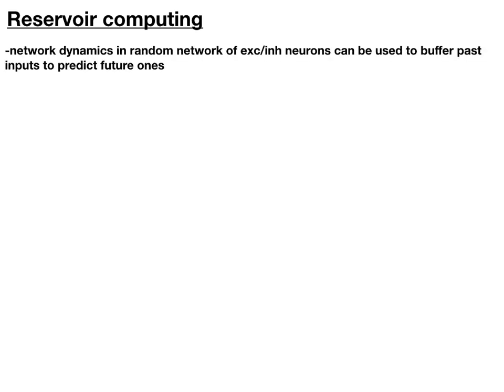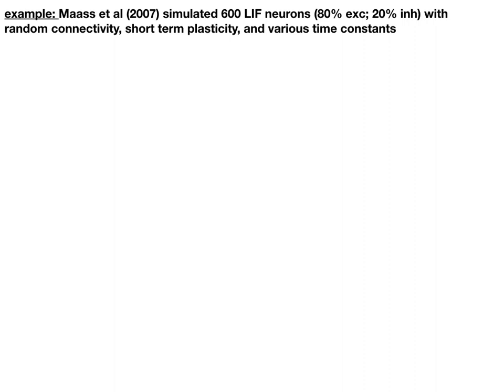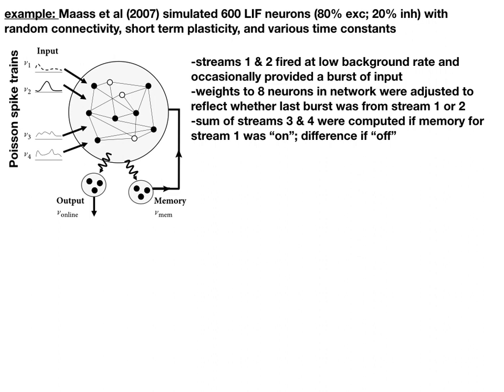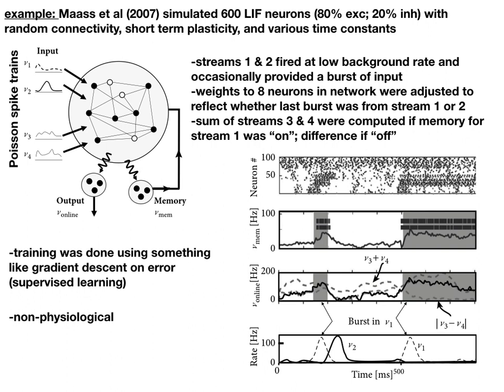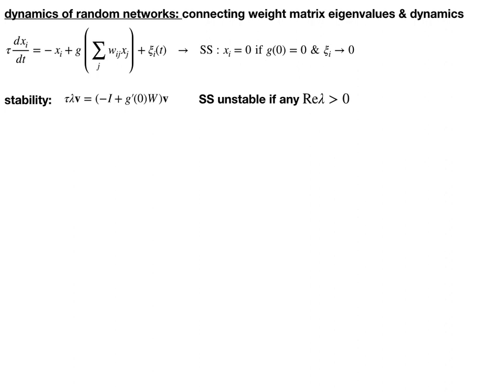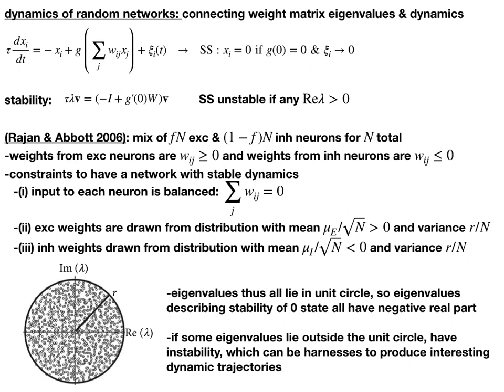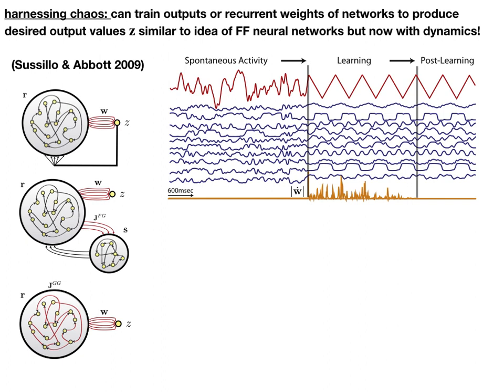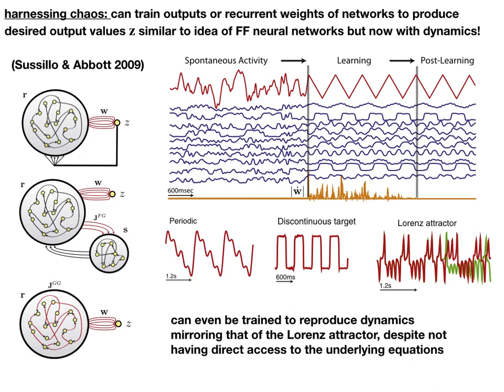Reservoir computing (or training recurrent neural networks)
Gives some intuition concerning how initially random recurrent neural networks can be trained to produce complex behaviors mimicking input/output relationships of recurrent neural networks in the brain. The important thing here is that these networks can produce complex temporal dynamics (even in the absence of input) unlike the static feedforward neural networks we discussed before.